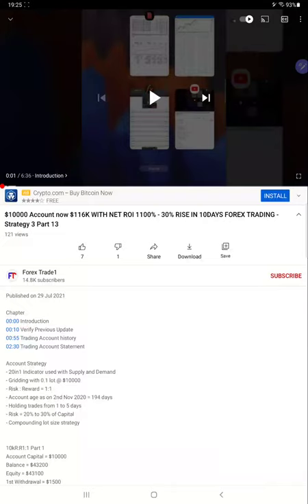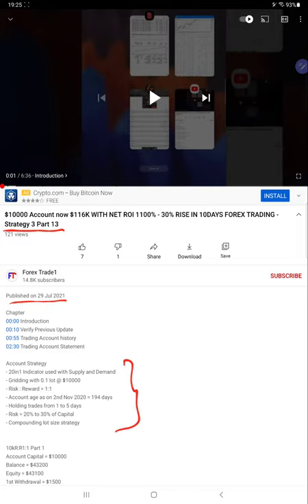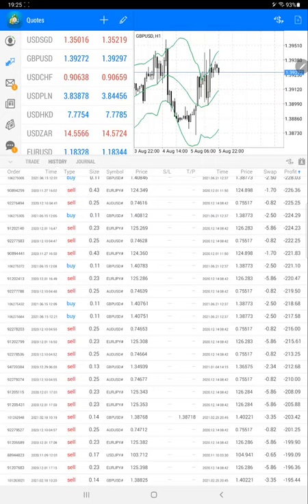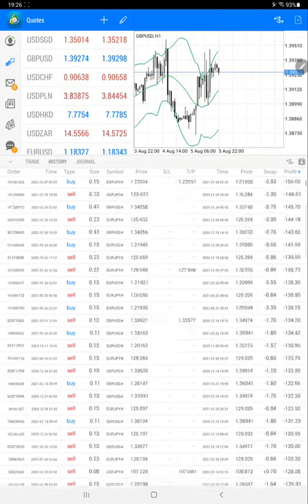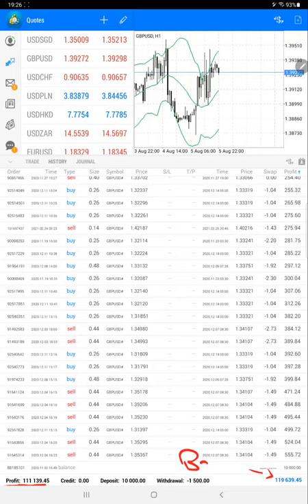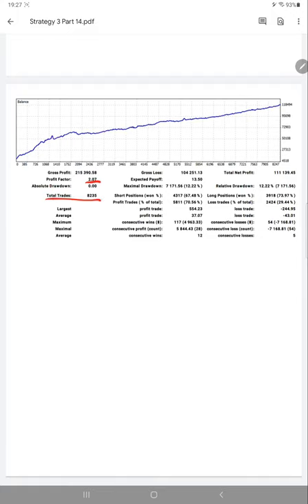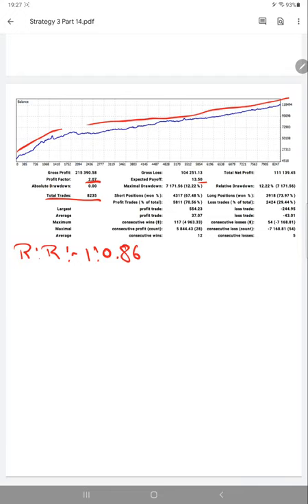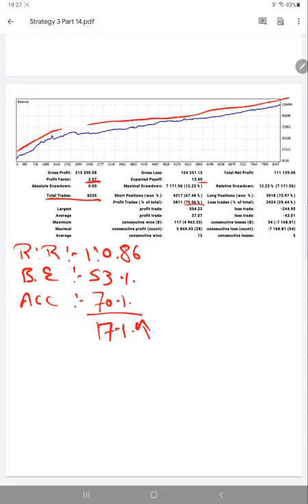$10000 Account now $119K WITH NET ROI 1130% - 30% RISE IN 7DAYS FOREX TRADING - Strategy 3 Part 14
Chapter
00:00 Introduction
00:10 Verify Previous Update
00:55 Trading Account history
02:30 Trading Account Statement

Account Strategy
- 20in1 Indicator used with Supply and Demand

10kR:R1:1 Part 1
Account Capital = $10000
Balance = $43200
Equity = $43100

10kR:R1:1 Part 2
Account Capital = $10000
Balance = $48912

10kR:R1:1 Part 3
Account Capital = $10000
Balance = $55000

10kR:R1:1 Part 4
Account Capital = $10000
Balance = $63200

10kR:R1:1 Part 5
Account Capital = $10000
Balance = $75813

10kR:R1:1 Part 6
Account Capital = $10000
Balance = $78779

10kR:R1:1 Part 7
Account Capital = $10000
Balance = $96500

10kR:R1:1 Part 8
Account Capital = $10000
Balance = $101987

10kR:R1:1 Part 9
Account Capital = $10000
Balance = $105230

10kR:R1:1 Part 10
Account Capital = $10000
Balance = $108026

10kR:R1:1 Part 11
Account Capital = $10000
Balance = $110743

10kR:R1:1 Part 12
Account Capital = $10000
Balance = $113729

10kR:R1:1 Part 13
Account Capital = $10000
Balance = $116440

10kR:R1:1 Part 14
Account Capital = $10000
Balance = $119639